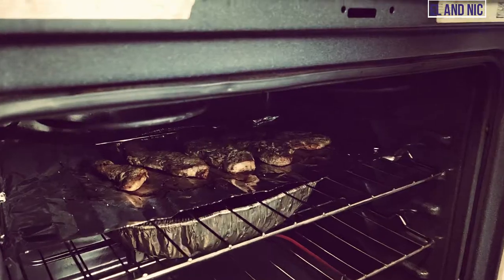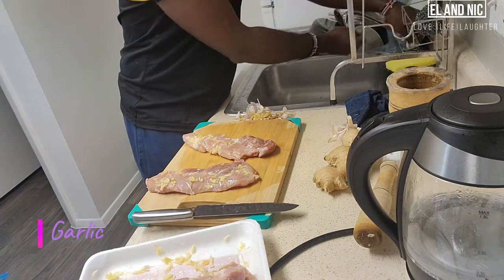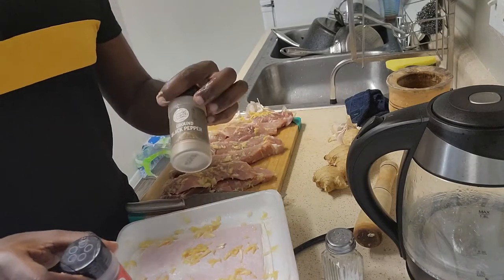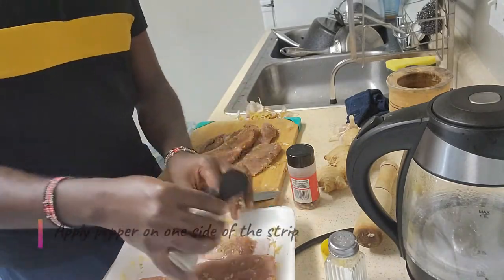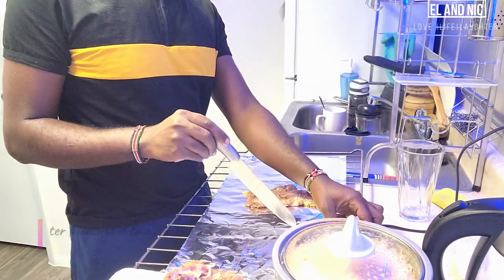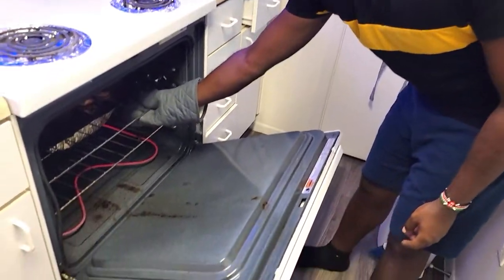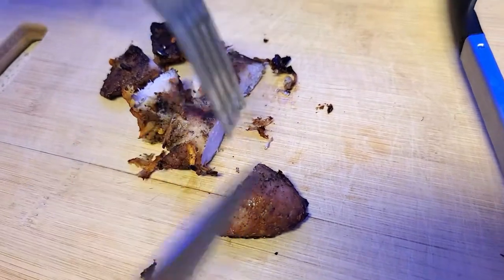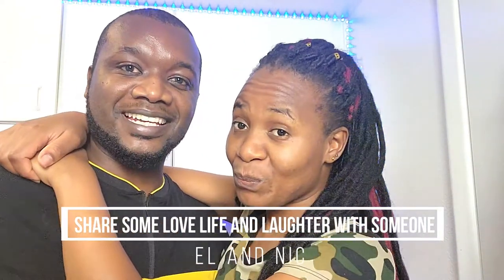KENYAN HUSBAND COOKS ON CAMERA | KENYAN COUPLE | EL AND NIC | VLOG 13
KENYAN HUSBAND COOKS ON CAMERA | KENYAN COUPLE | EL AND NIC

Hey guys today am going to show you how to cook pork trips with salt and pepper. The other ingredients will be Garlic and Ginger to give it a deep flavor.

Premier Videos drop every Friday ANYTIME!!

LOVE, LIFE, LAUGHTER.
Just click the links and follow!!